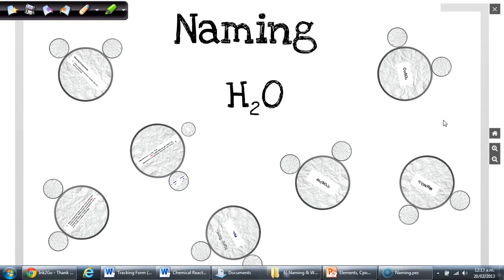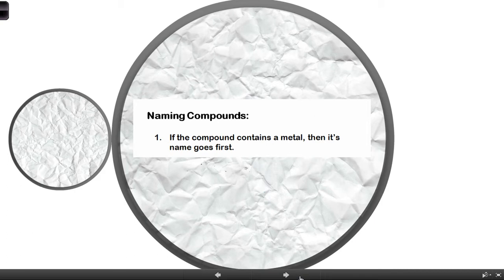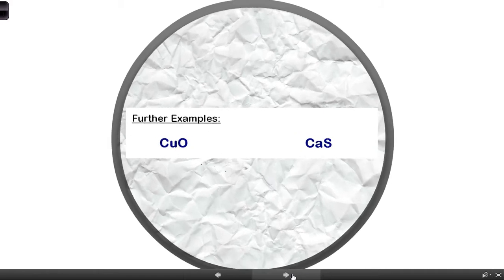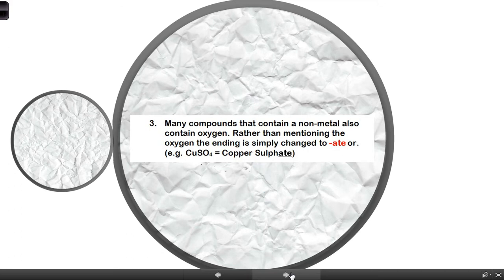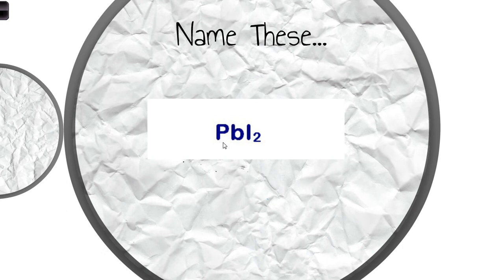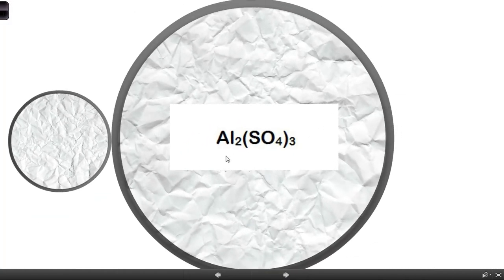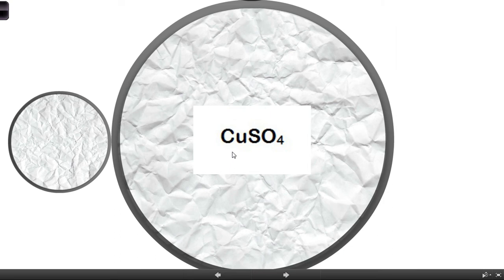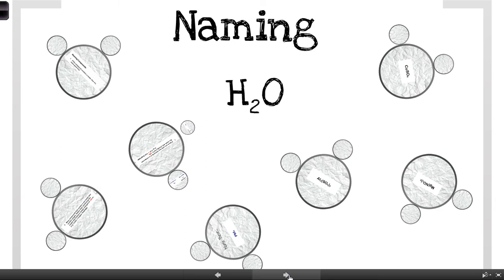Naming Compounds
Yr 8